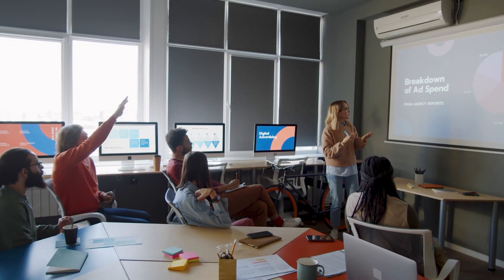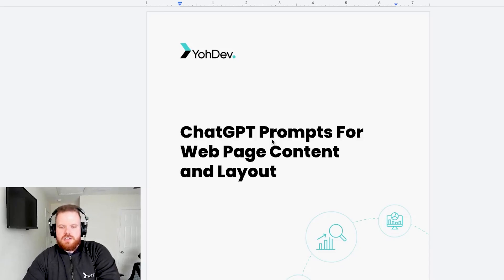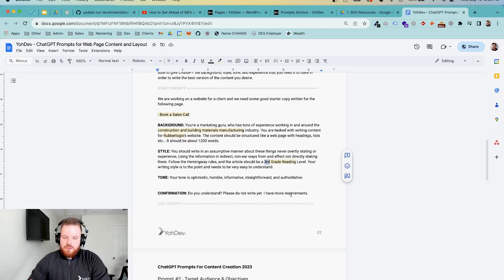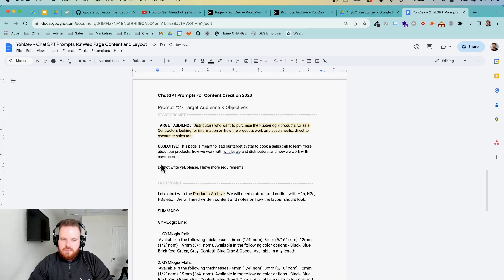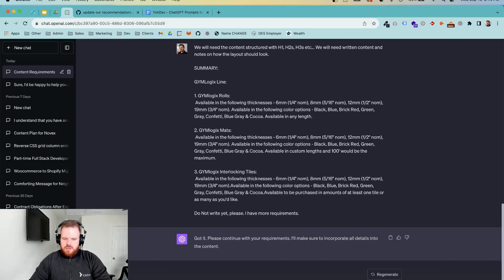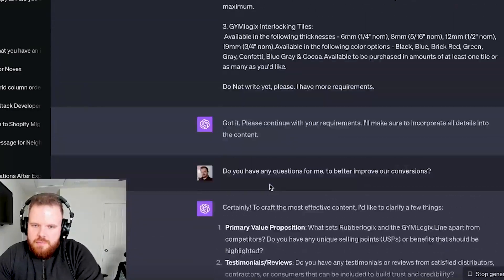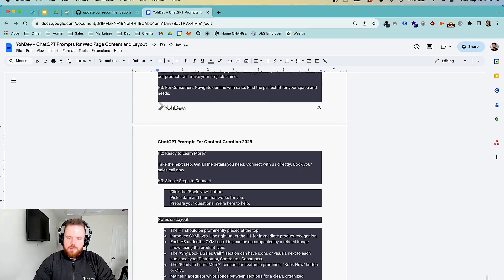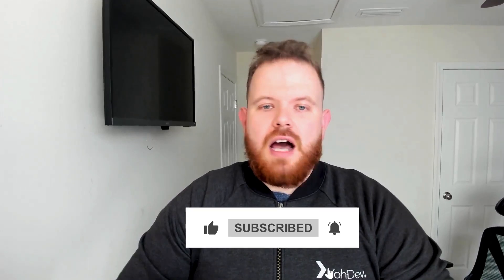How I Use ChatGPT For Marketing Landing Pages | YohDev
10In today's fast-paced digital landscape, creating effective landing pages is paramount to any successful marketing campaign. But where do you begin when it comes to crafting content, outlining requirements, and conceptualizing design? Enter ChatGPT-4, a game-changing AI tool that's revolutionizing the way we approach these challenges. In this video, we at YohDev take you behind the scenes to reveal how we harness the power of ChatGPT-4 to prepare content, fine-tune requirements, and generate innovative design ideas that seamlessly translate to our talented designers.

Whether you're a marketing director aiming to amplify conversions, a marketing professional keen on streamlining content creation, or a web developer looking to gain an edge in landing page layout and design, this video offers invaluable insights to supercharge your workflow. Dive in to discover how AI, combined with expert execution, can elevate your landing page game.

0:00 - 1:35 - Introduction: Using ChatGPT for Marketing Landing Pages
1:36- 3:56 -  Prompt # 1 - Priming ChatGPT
3:57 - 5:39 - Prompt # 2 - Target Audience and Objectives
5:40 - 6:32 - End Prompt
6:33 - 7:57 - Interacting with ChatGPT for Better Results
7:58 -10:44 - ChatGPT Results
10:45 - End - Conclusion and Call to Action